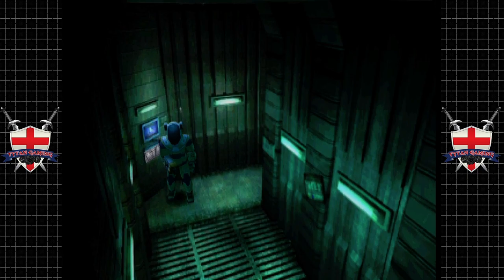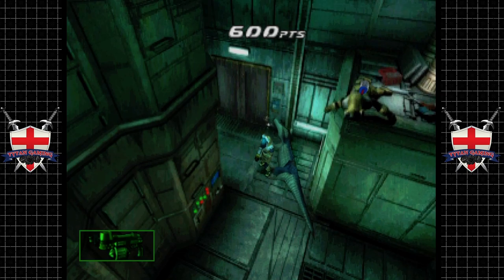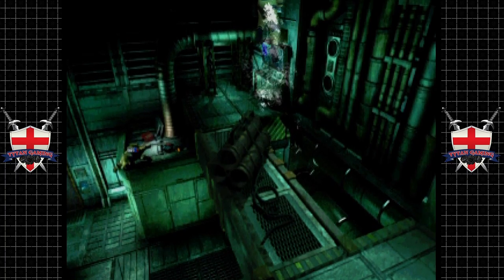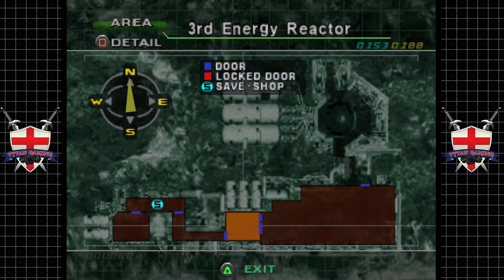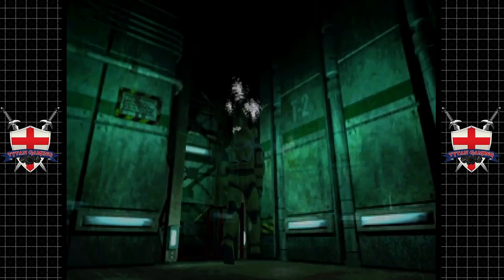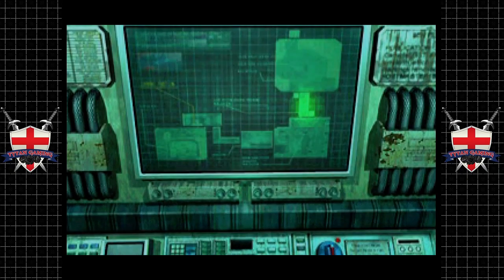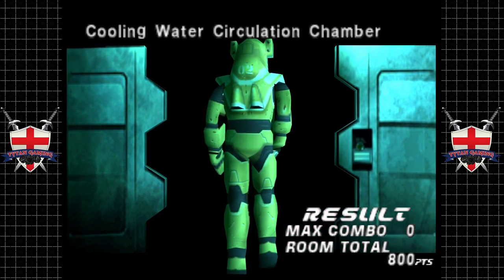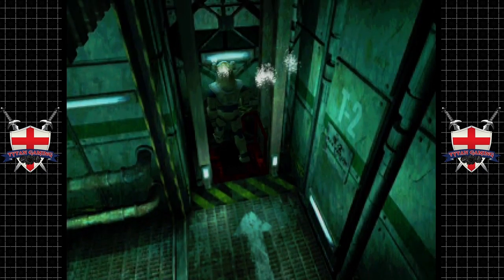Dino Crisis 2 | PS1 | #9 Torpedo's away